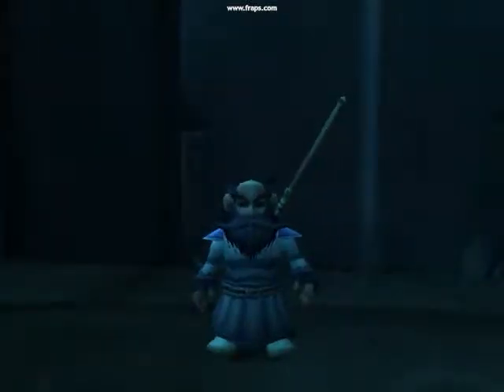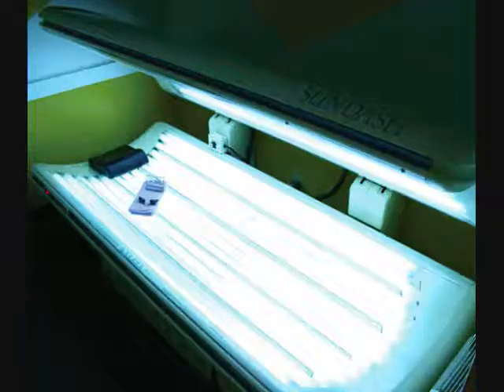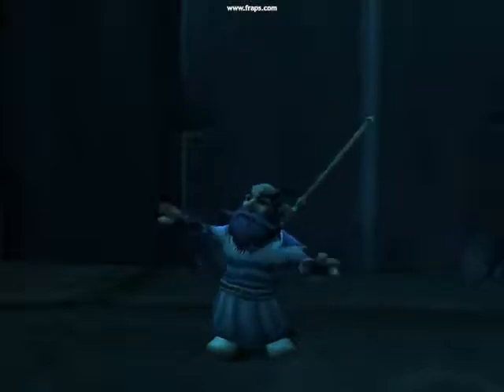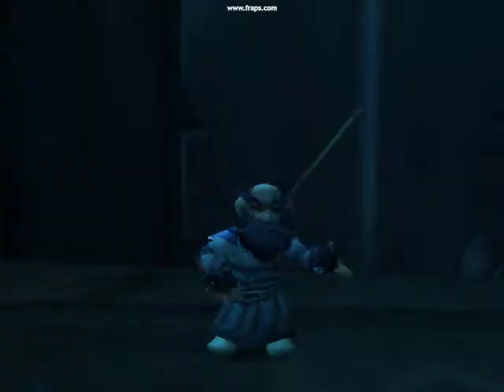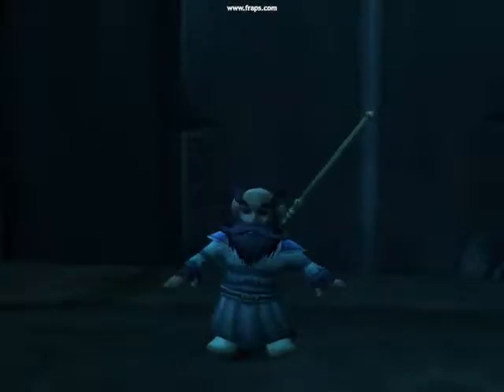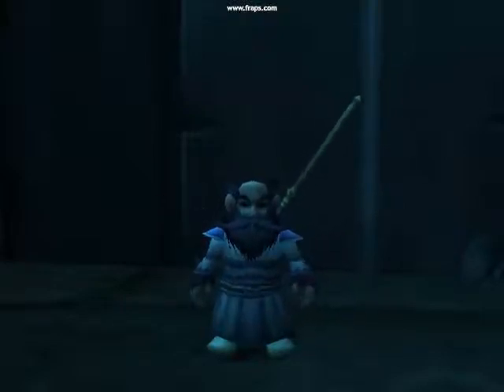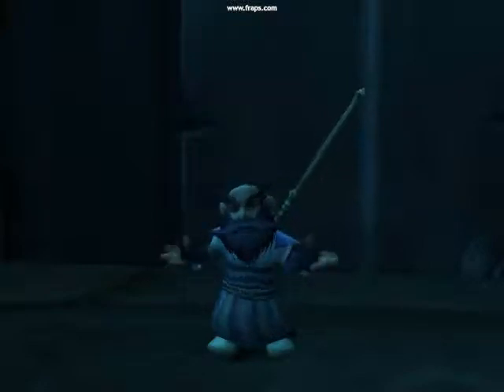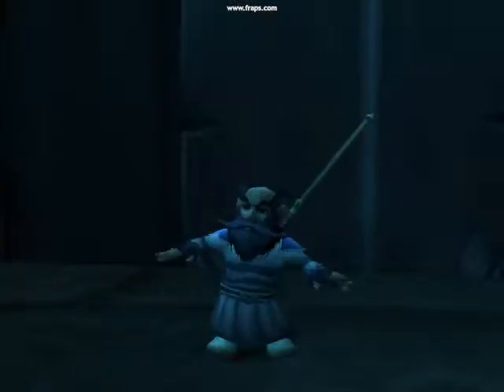Melanoma Cancer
this is what melanoma is presented in machinima format